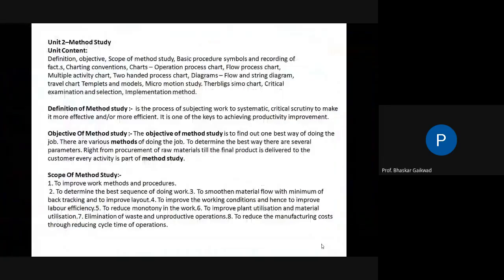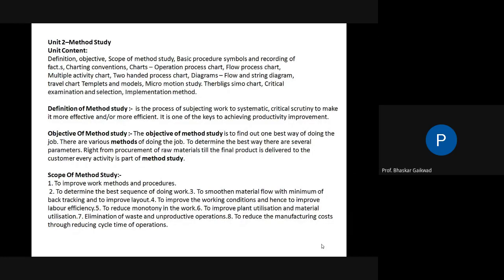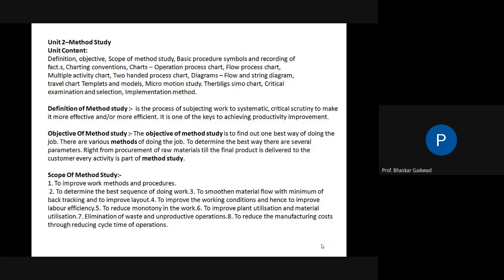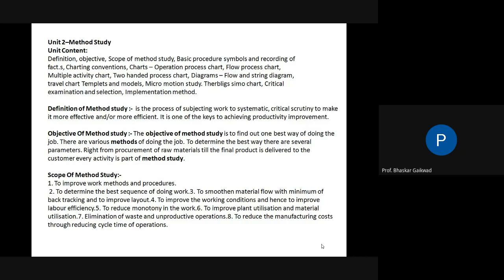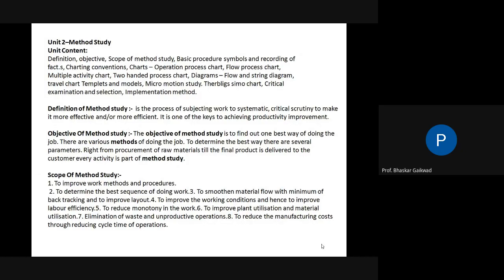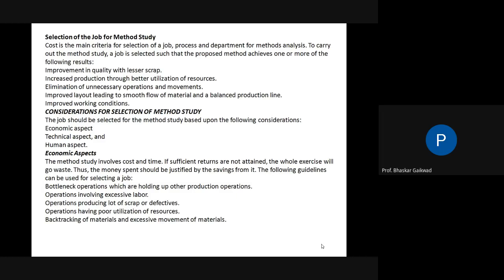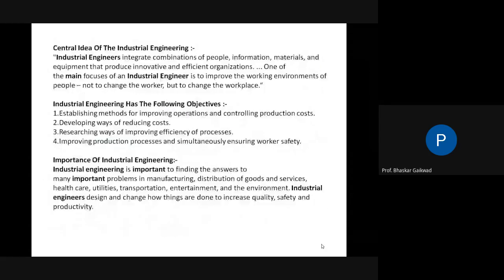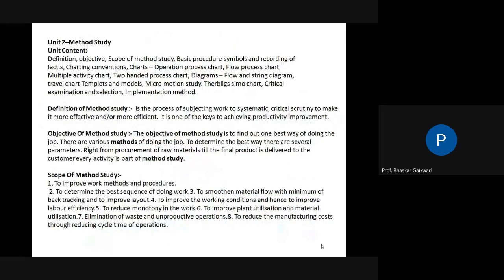opt mbfx bqd 2021 02 24 at 23 27 GMT 8 1